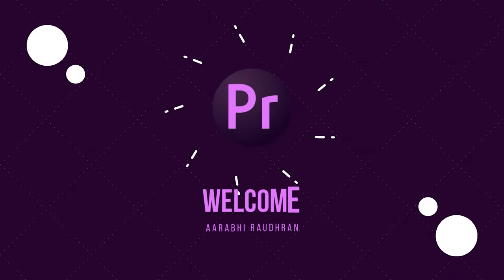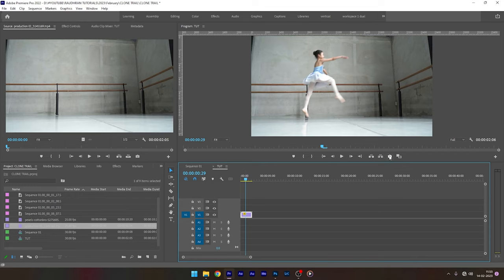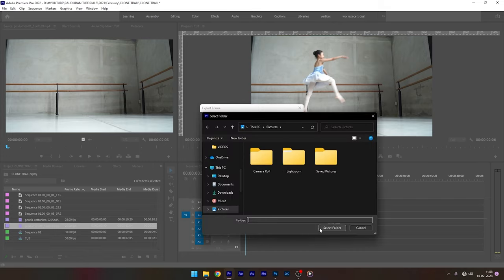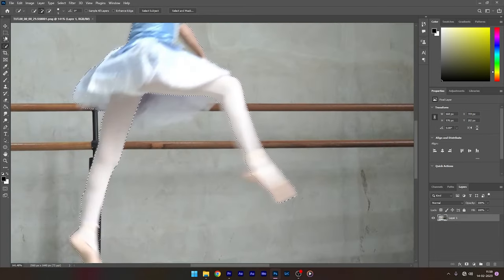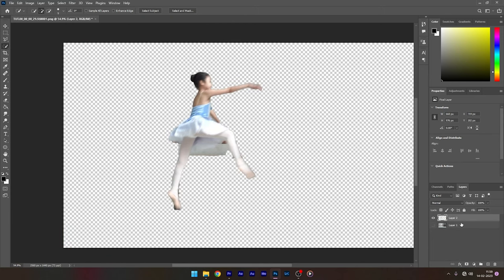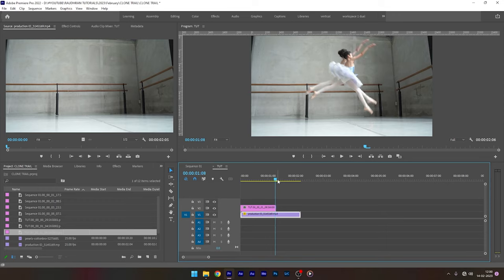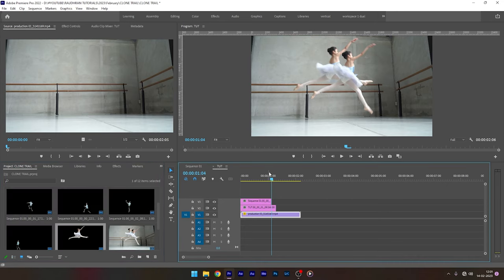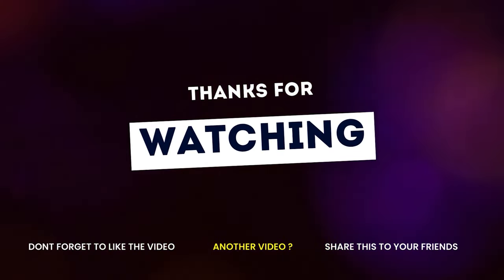FREEZE FRAME Clone Trail Effect in Premiere Pro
I am Raudhran. This is a basic adobe premiere pro tutorial. In this video i show you how to create clone trail effect using adobe premiere pro . Do watch the video completely and please don't skip the video in between. Thanks for supporting me.

premiere pro,
video editing ,
adobe pre
pro premiere
adobe premiere pro cc
adobe pr